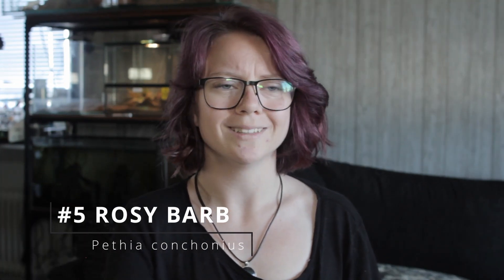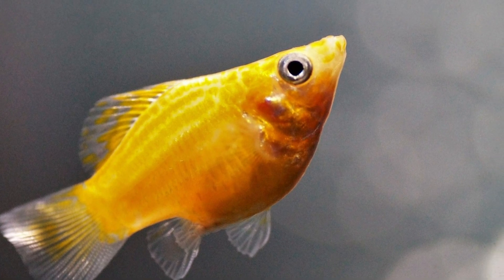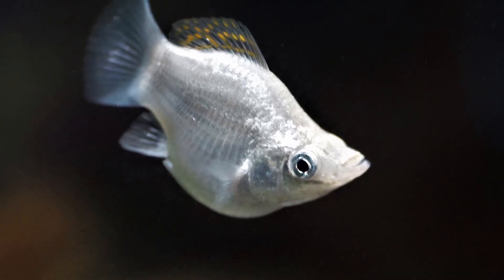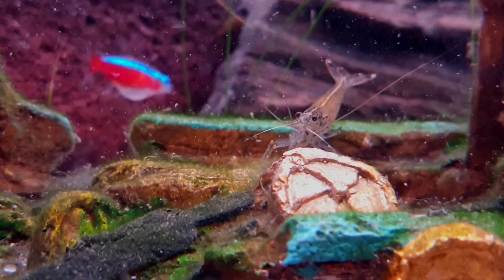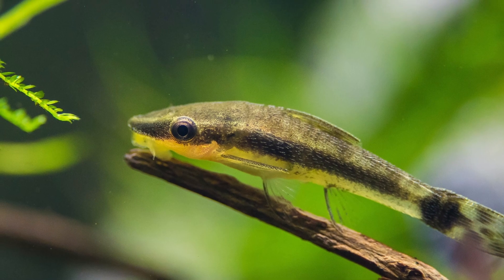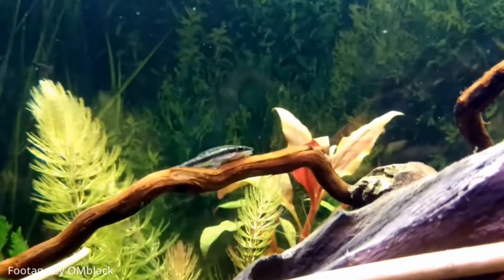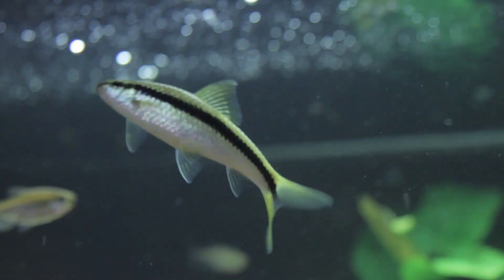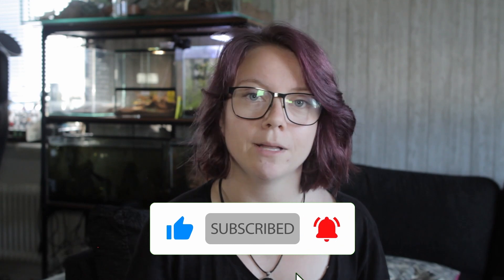Top 5 Algae Eaters That Are NOT PLECOS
Are there even other algae eaters out there? Let's find out!